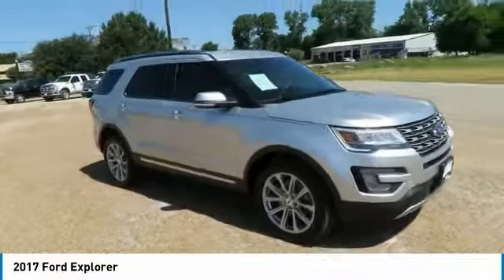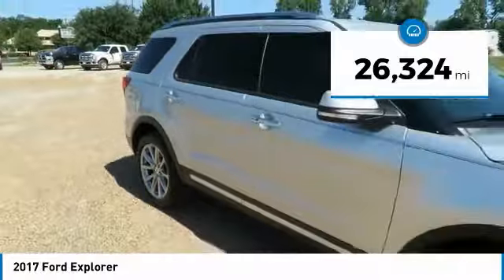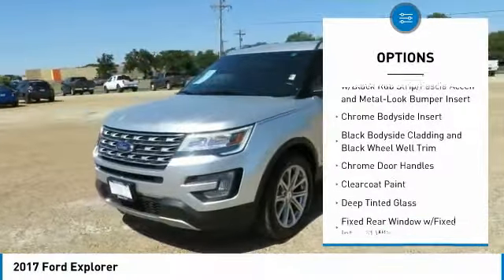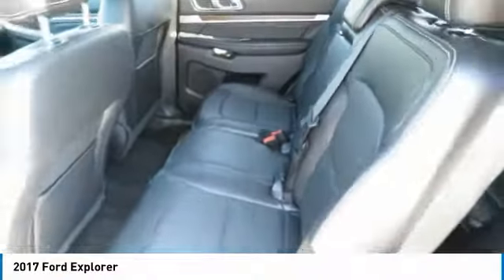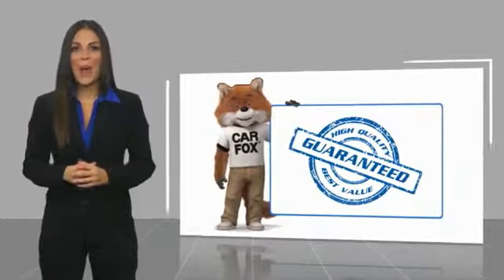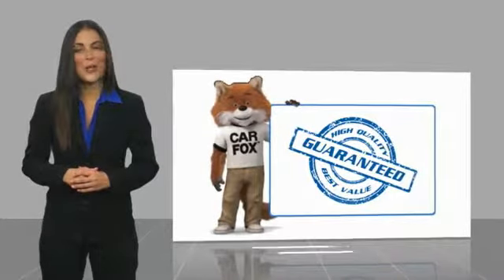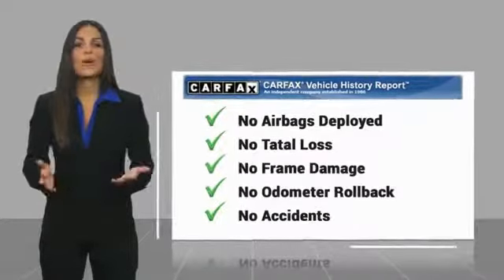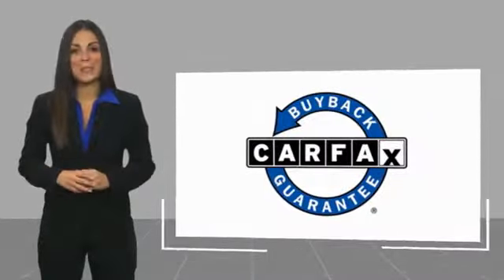2017 Ford Explorer Terrell TX FP3822E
2017 Ford Explorer

, AWD. Odometer is 7546 miles below market average!brbrbrHere at Randall Noe's Pre-Owned Super Center we pride ourselves on our wide selection of quality inventory at competitive prices. Every vehicle goes through a rigorous inspection process to insure peace of mind to our customers. All of this combined with our top notch customer service helps us create customers for life, not just a day. Come see us and experience it first hand!